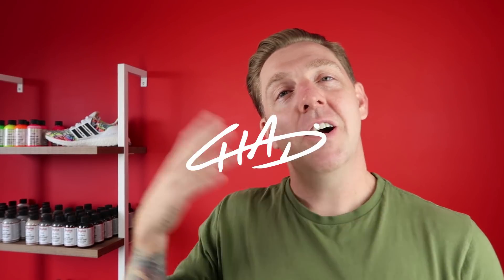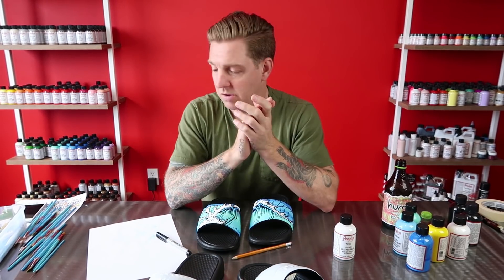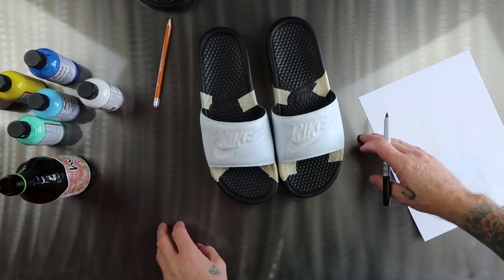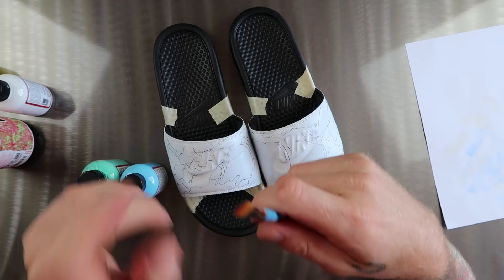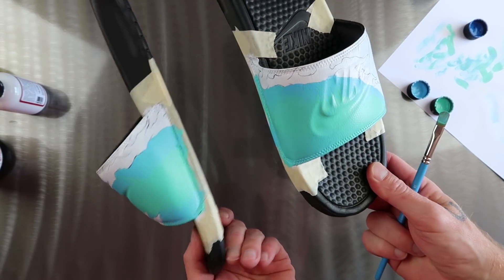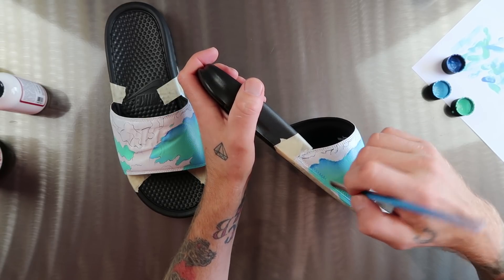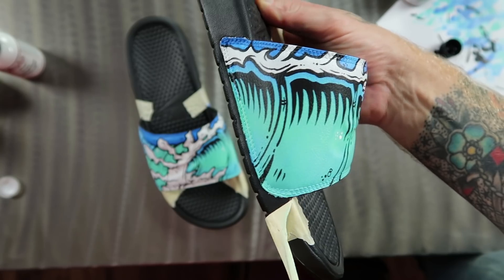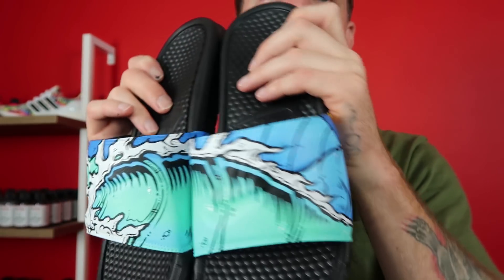Makin Waves & Gettin Faded - "how to fade with a paintbrush"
Follow along and learn the basics of fading colors together with a paintbrush, super smooth, no brush strokes.
There's also about 5-6 good key tips through out the video on painting and art  professionalism in general so chill out and enjoy.

Materials list -

Paint  - Angelus Brand
Brushes - Princeton Select -
Sizes - 8 filbert, 1/2 shader, 5/0 spotter, 1,2,4 round
Slides - Nike